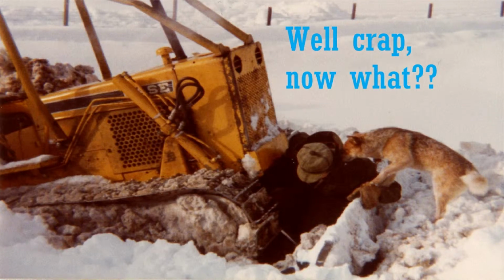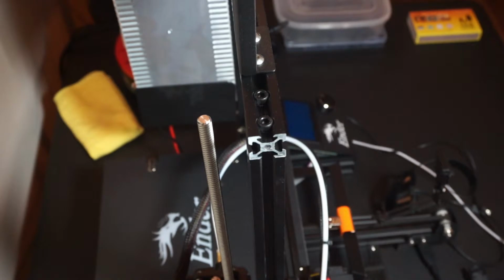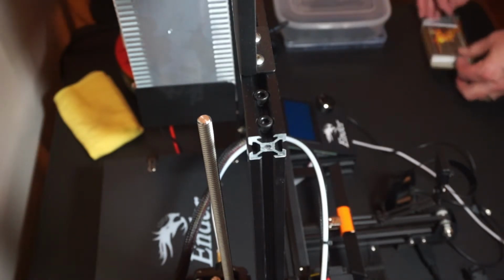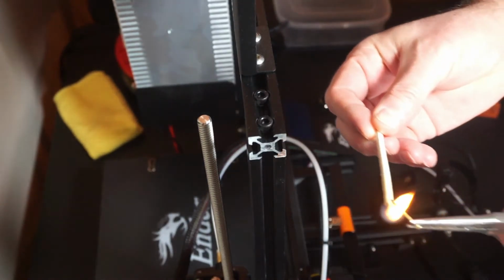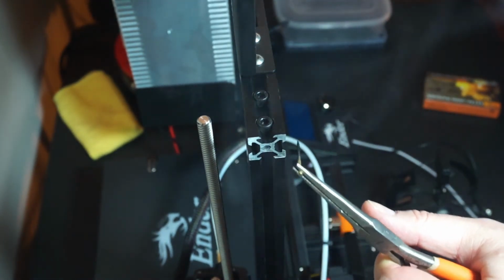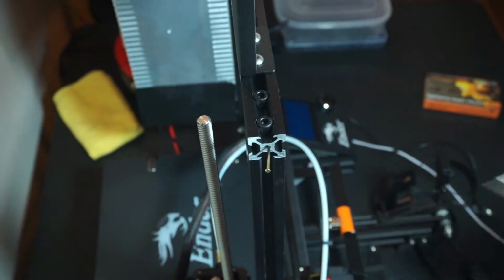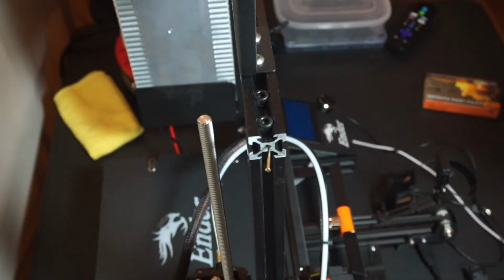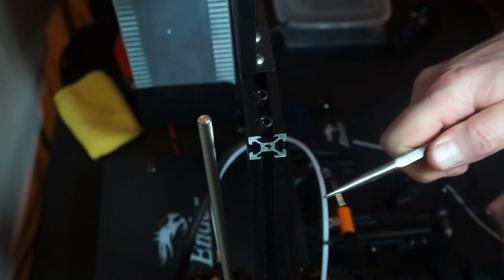How to remove a broken 3D printed piece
Hi again,

This video was just a quick "how to" on removing a 3D printed piece broken off flush inside of something.  As with anything like this it may not work for everyone but is definitely worth a try.  Please be careful when heating up nail as flame is hot and flame will burn.